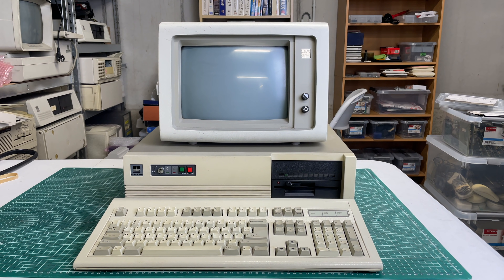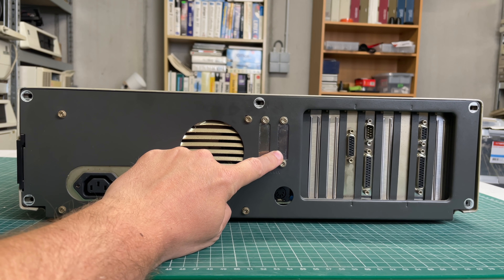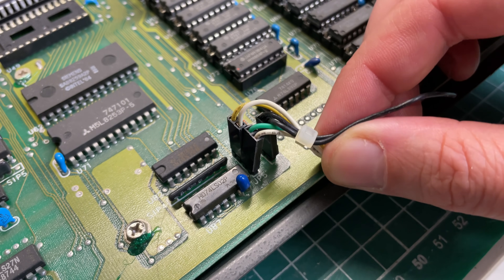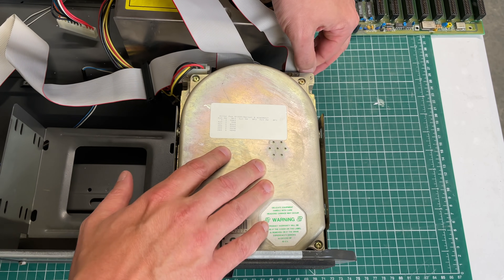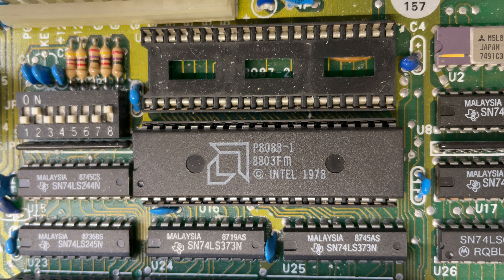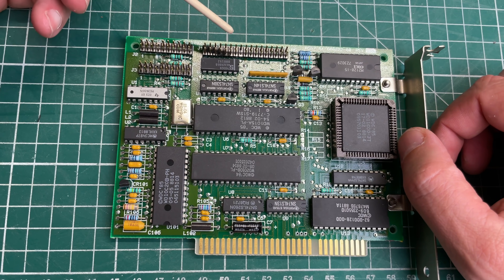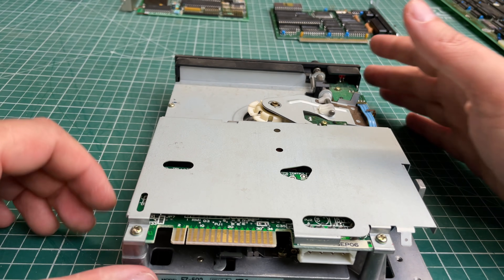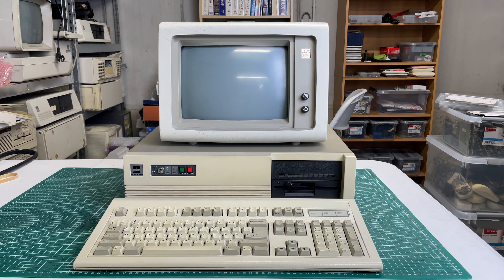DTK Data 1000 Turbo XT Part 1 : Hardware Overview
In part 1 of this 2 part series on the DTK Data 1000 IMB PC XT compatible, we're going to be looking at the hardware of the machine.

In part 2 we're going to go over the experience of owning an XT, what kind of software you can play around , and stuff to look out for when you are buying an XT.